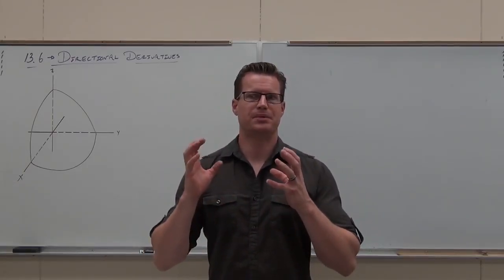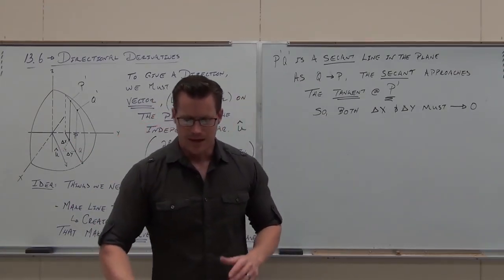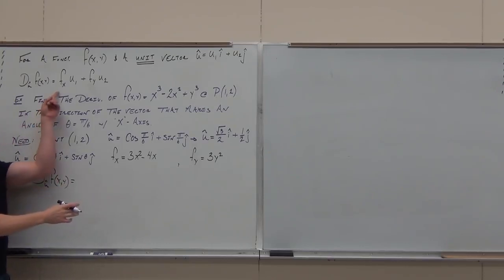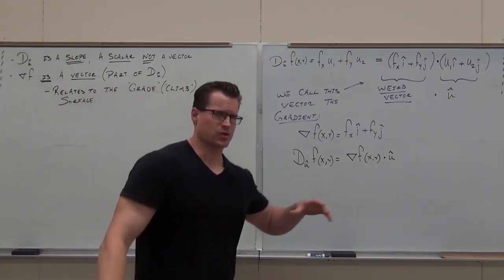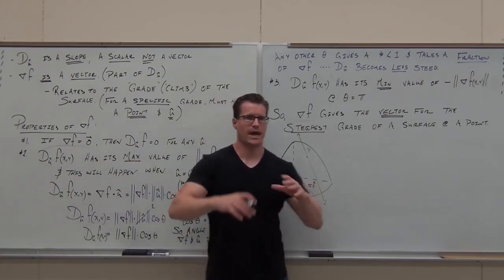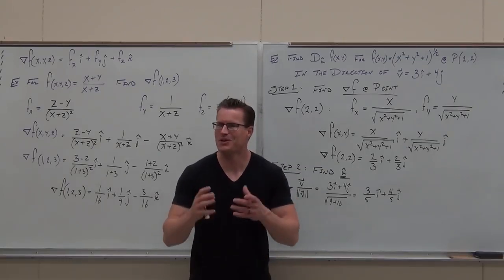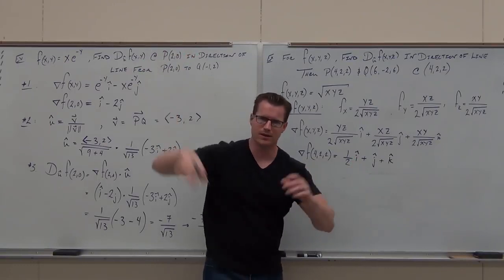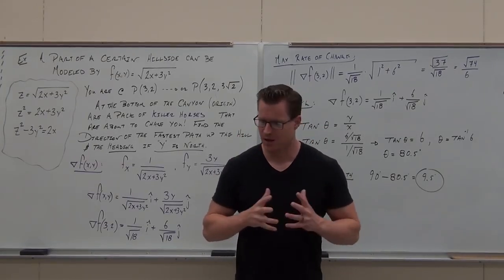Calculus 3 Lecture 13 6 Finding Directional Derivatives and Gradients